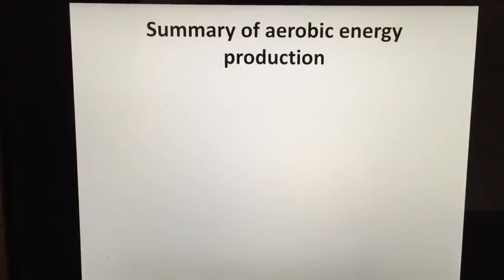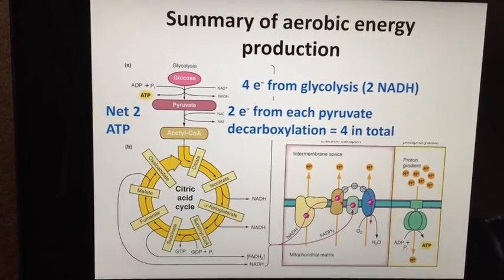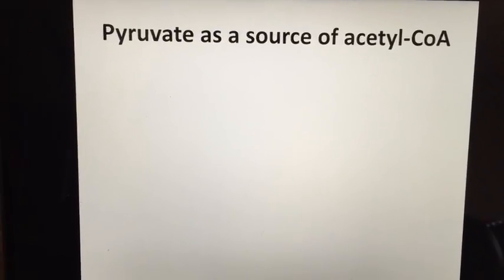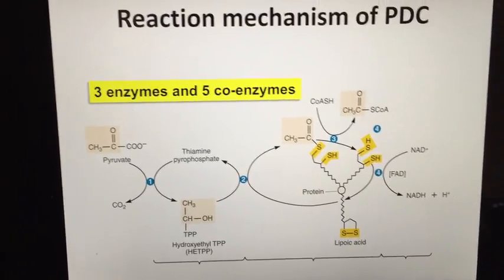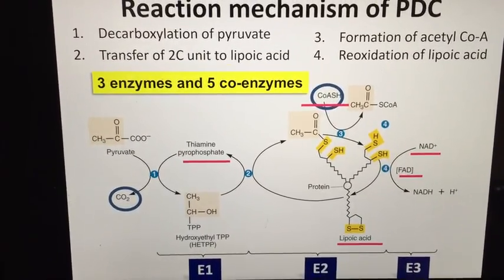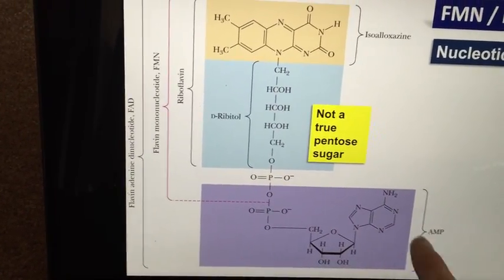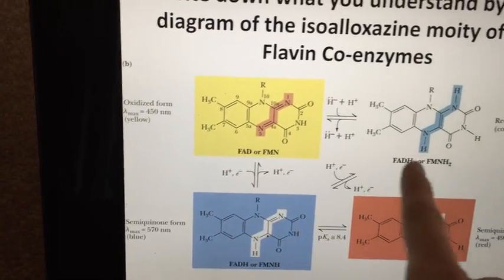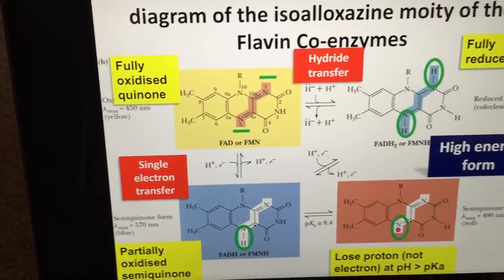TCA cycle 1